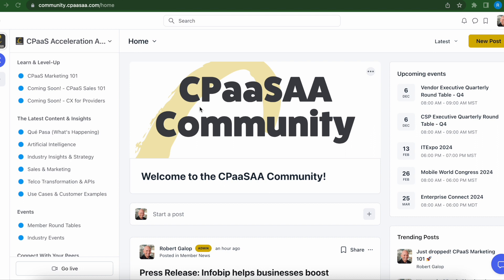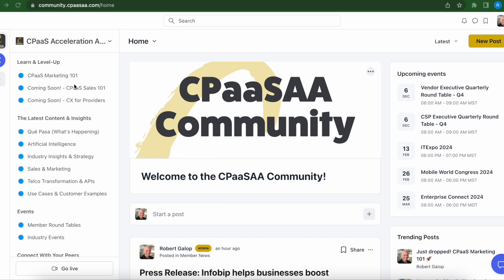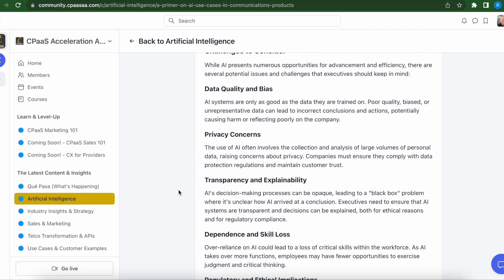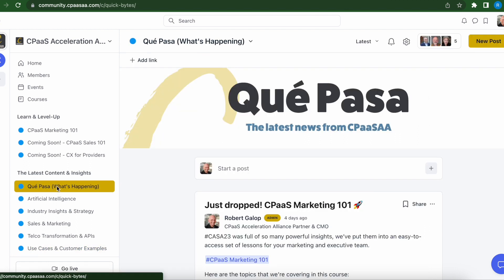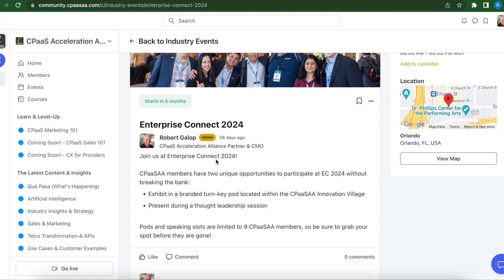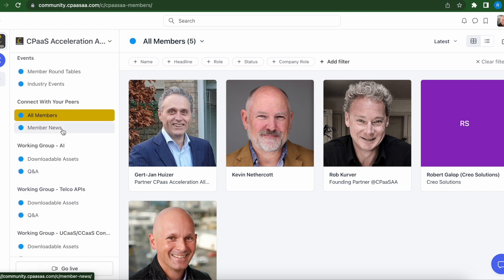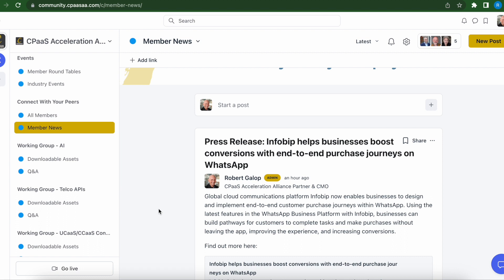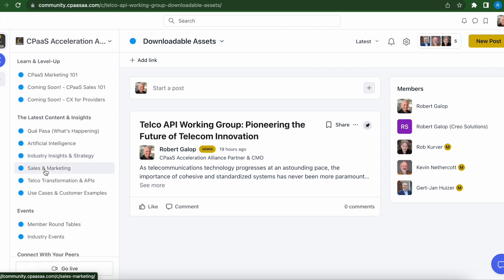CPaaSAA Community Walk Thru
Get a quick overview of the tools that CPaaSAA members have access to through our community:

- Learn and level-up with great training content
- Access the latest thought leadership and insights on Artificial Intelligence, Communications Convergence, Industry Trends, Sales & Marketing, and Telco APIs
- Find and connect with CPaaSAA members around the world, including CEOs, Sales & Marketing leaders, Product leaders, and more
- Take part in member round tables and industry events
- Access incredible content from our 5 industry round tables: Artificial Intelligence, Telco APIs, Trust & Security, Communications Convergence, and Women in CPaaS